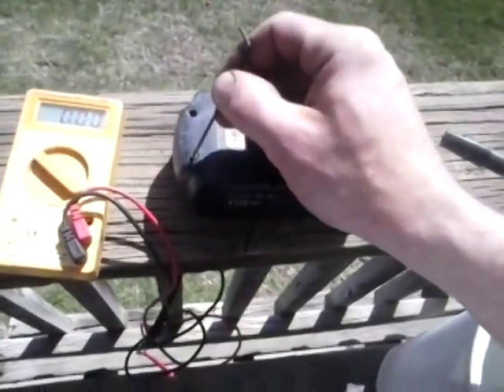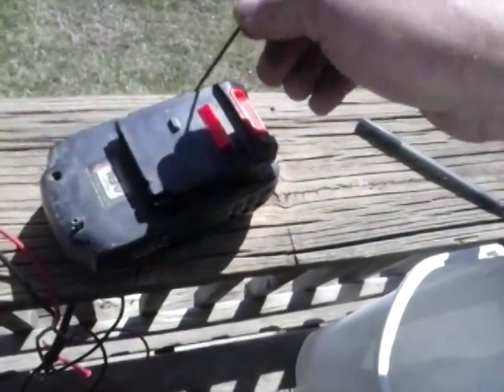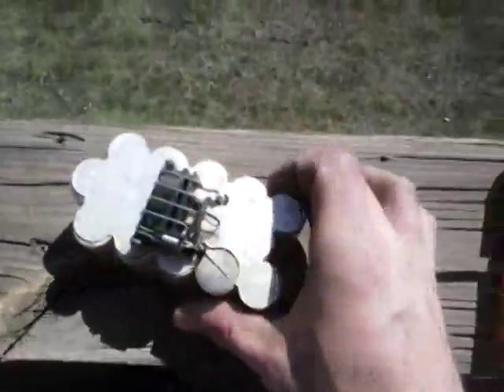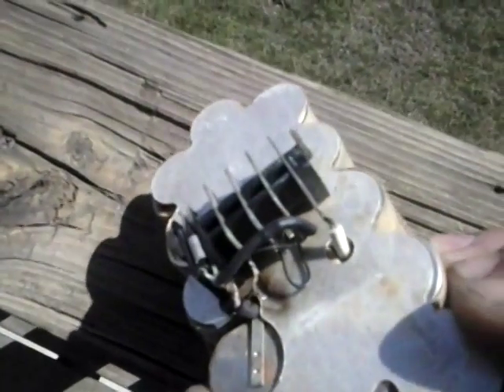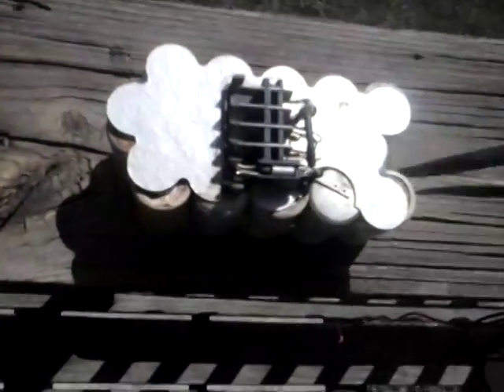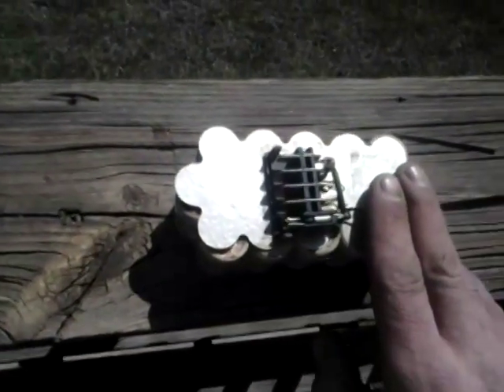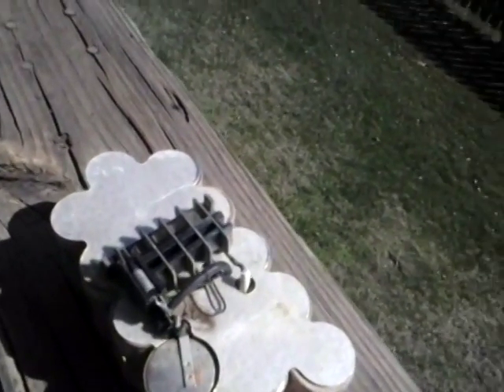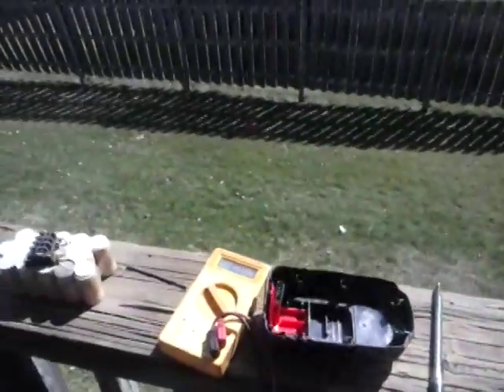Battery pack repair. 18V ni-cad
My 20$ repair for a shorted battery.